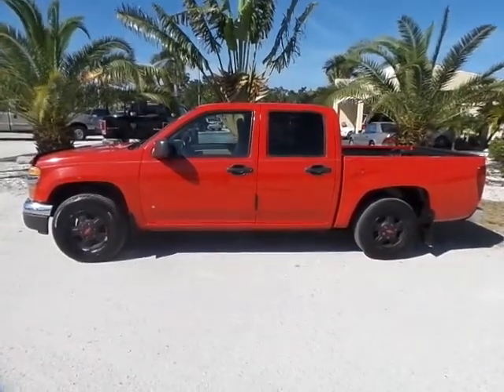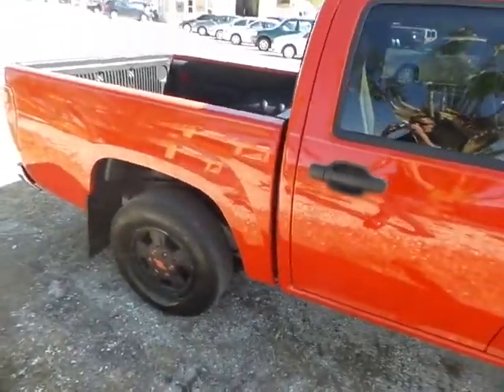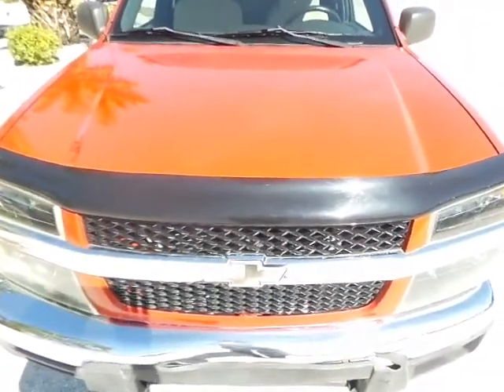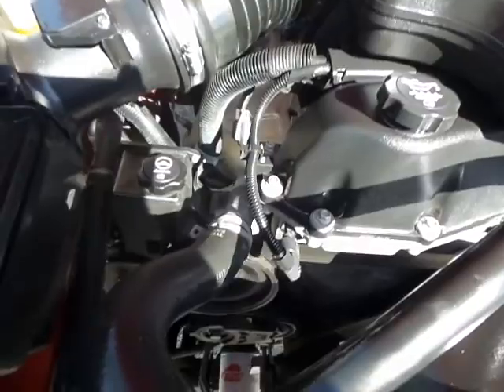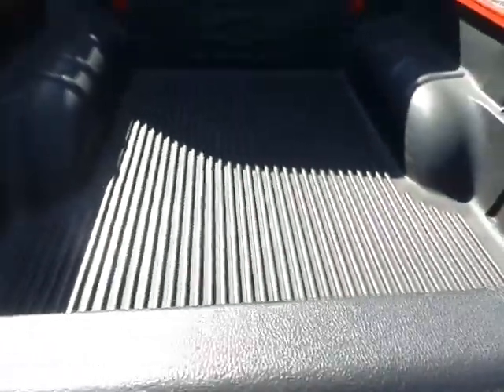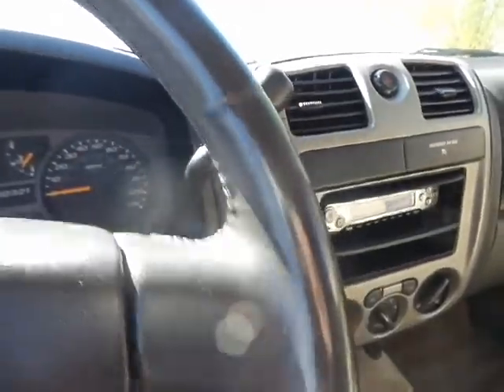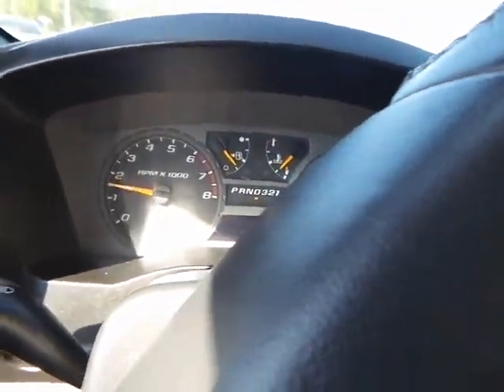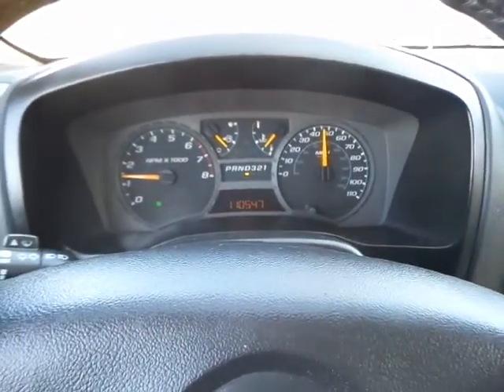2006 Chevrolet Colorado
2006 Chevrolet Colorado with 110K original miles. This is a Florida owned very well maintained truck. The interior of this vehicle is in great shape from the cloth seats to the floors. This vehicle is equipped with CD player, AUX jack and many other options. The exterior of this vehicle is in great shape has a couple of minor blemishes but overall great shape. Seems to be garage kept. Please check out our video about for a virtual test drive for the full experience of my vehicle.